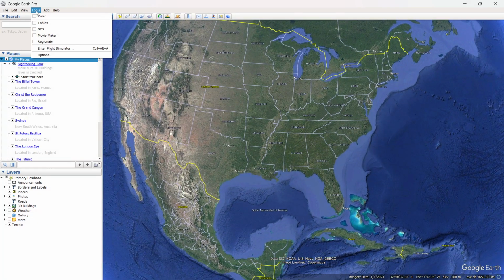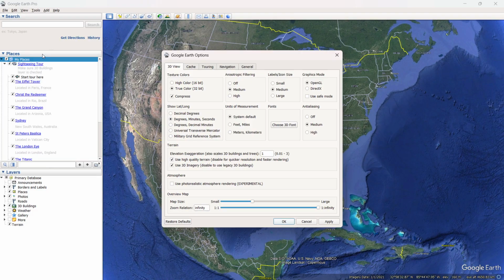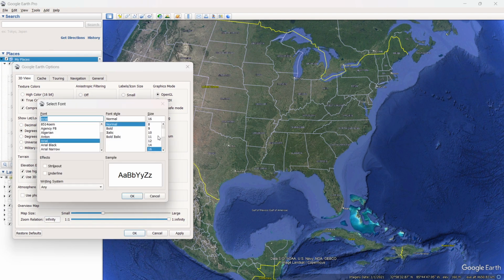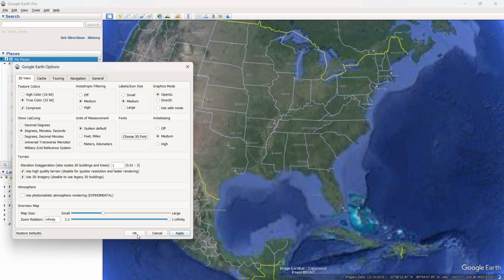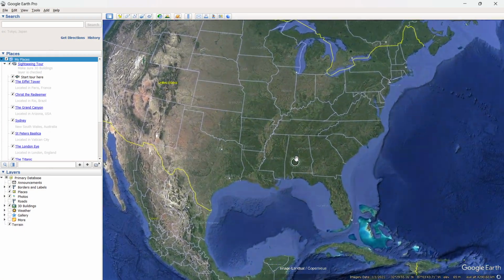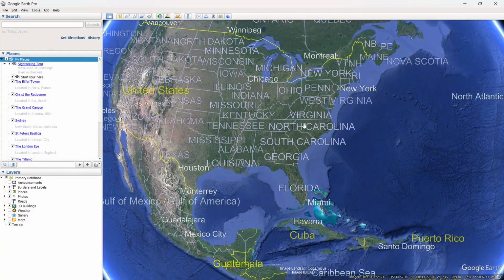How To CHANGE FONT SIZE In Google Earth Pro (QUICK & EASY) 2026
In this video, I'll show you how to change font size in google earth pro. This is a full guide on how to adjust the font size settings for labels and annotations in Google Earth Pro in 2026. In case you've been trying to modify the text display in Google Earth Pro, this is the video you need to see!